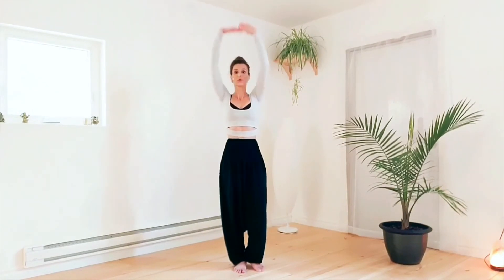Tree Pose - Top 3 Tips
My top 3 tips for a better tree pose.